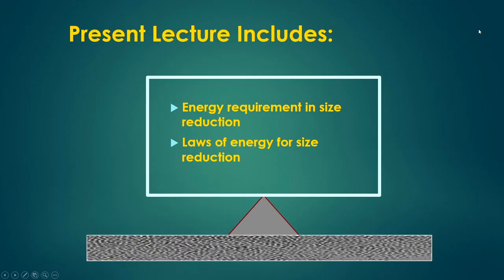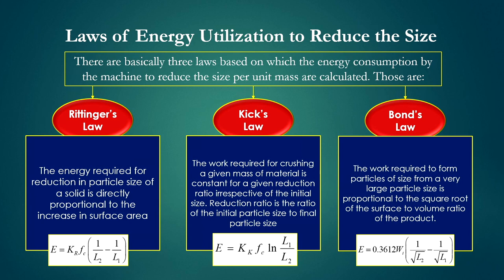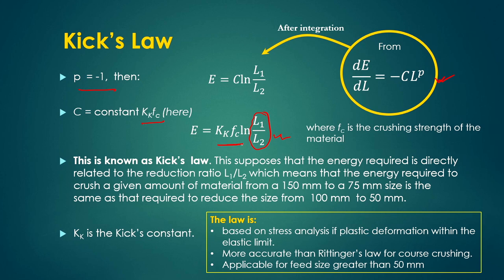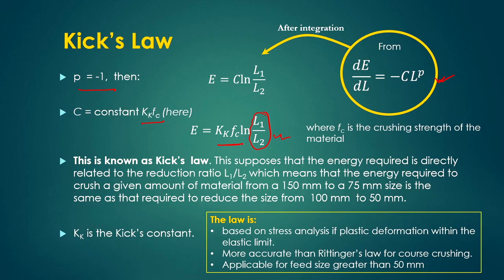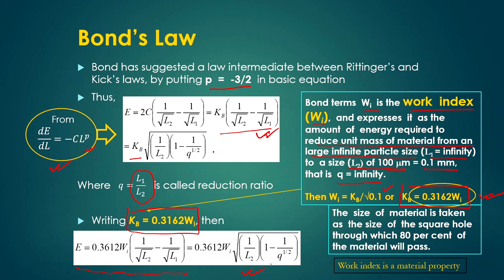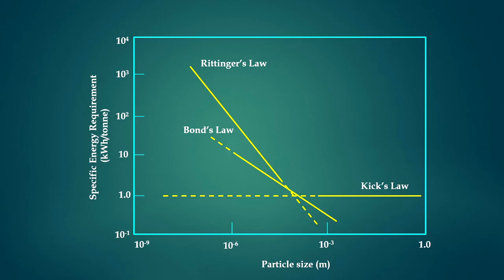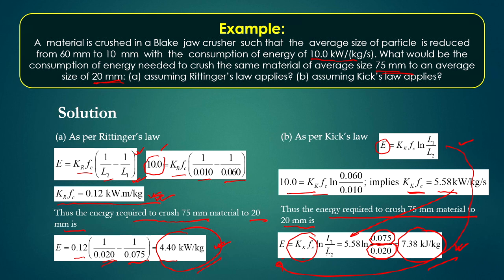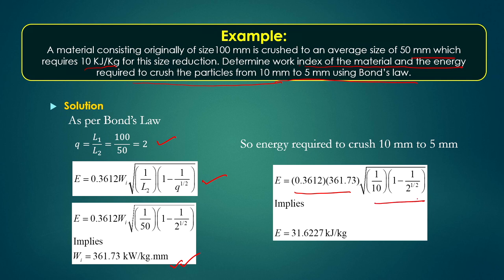Lec 6: Laws of Energy for Size Reduction